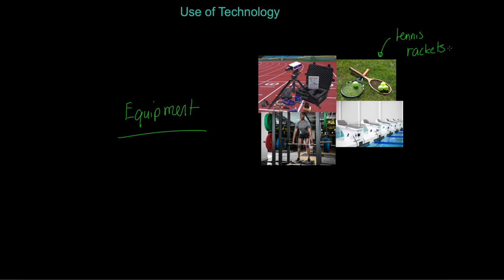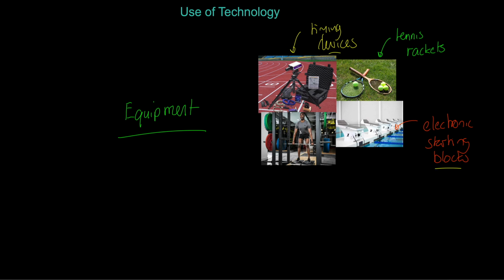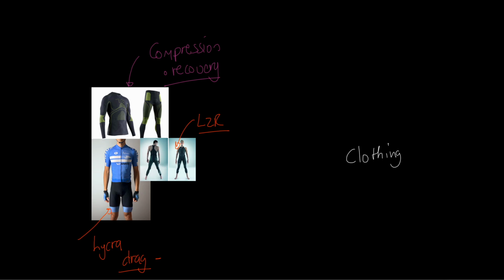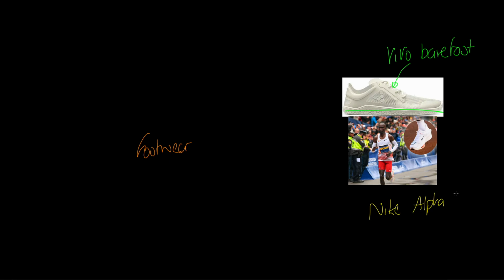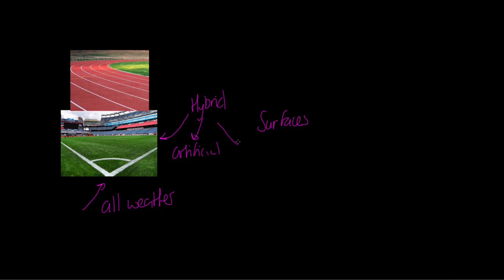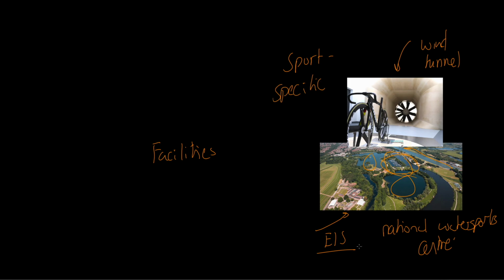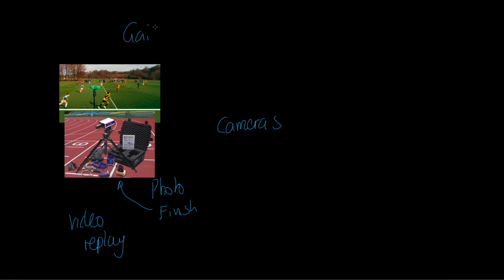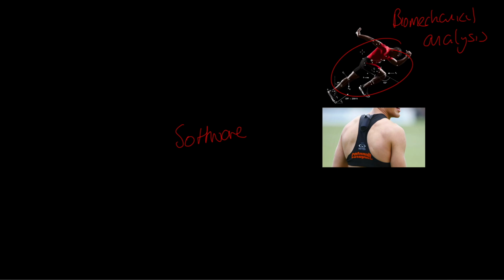CIE AS Level Sport & Physical Education: Use of technology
Physical Education and Sport teaching is our speciality! This video, all about the use of technology, is for the CIE AS Level Sport & Physical Education course, now live on theeverlearner.com.